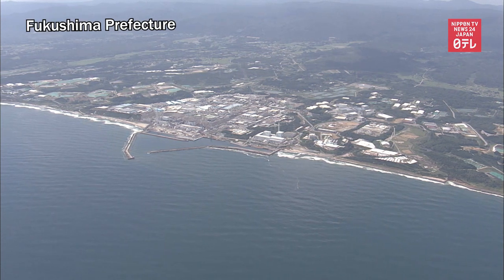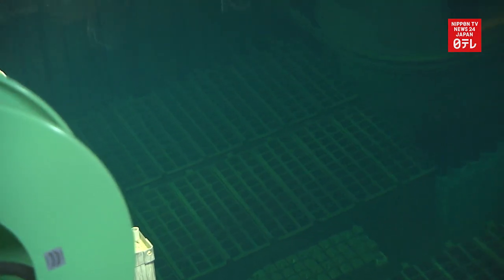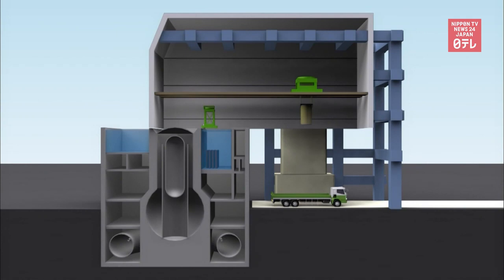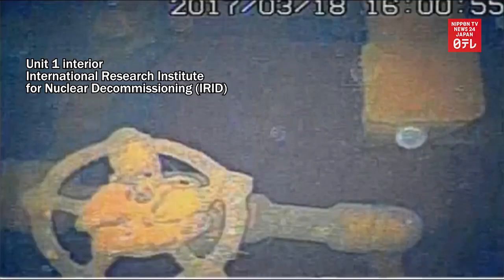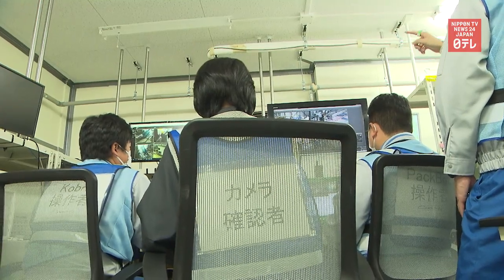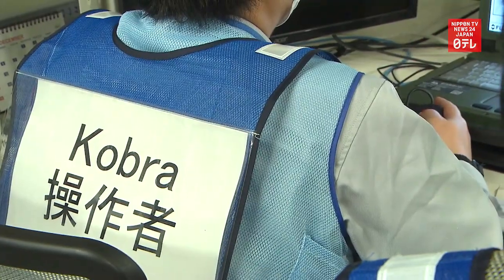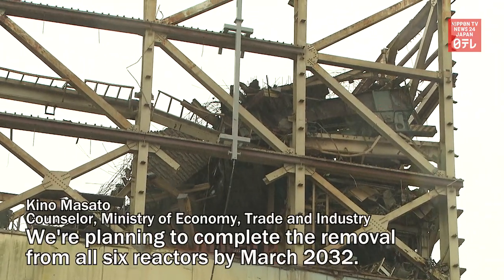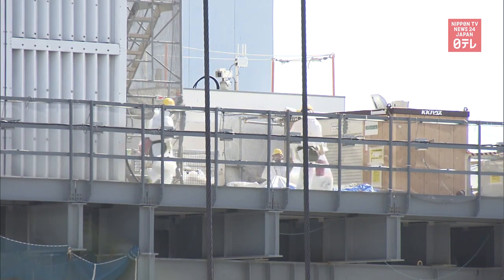Nuclear fuel debris removal poses challenge in Fukushima decommissioning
The removal of nuclear fuel debris at Tokyo Electric Power's Fukushima Daiichi nuclear power plant poses a major challenge in the decades-long process of decommissioning the facility.